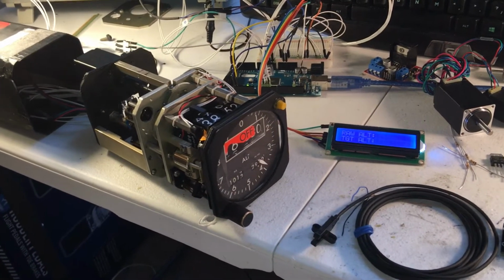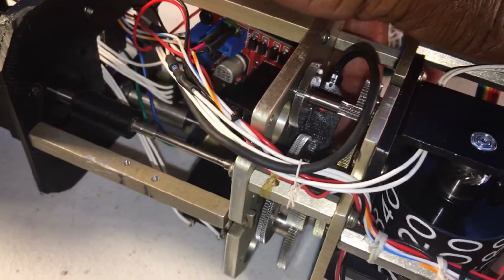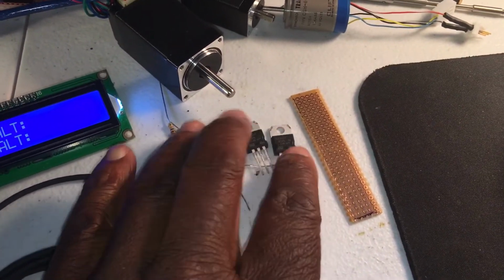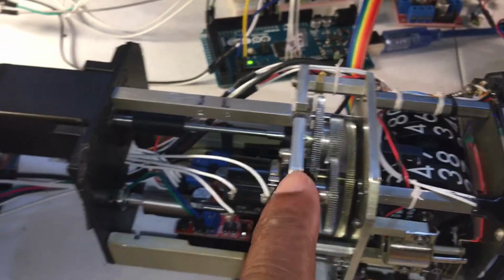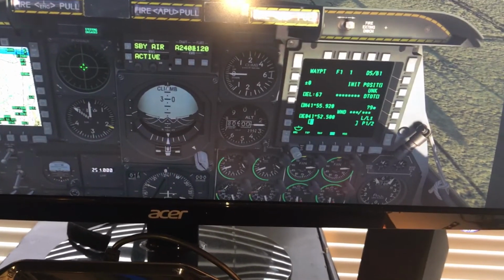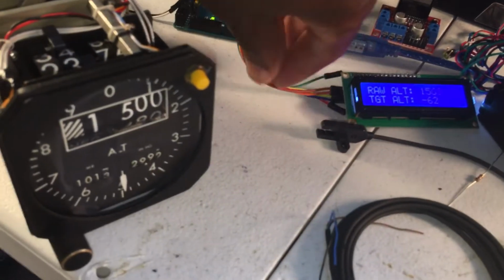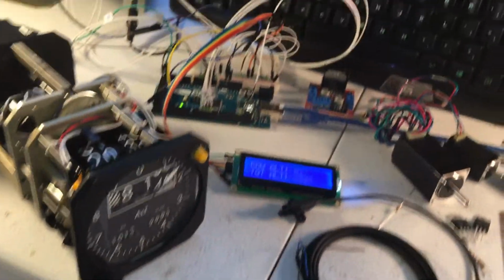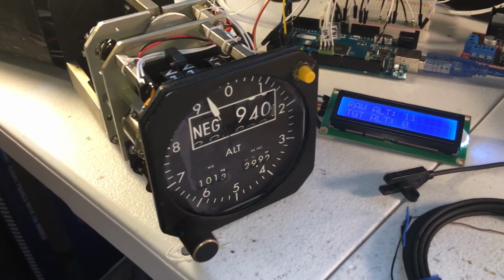A-10C Home Cockpit: Altimeter modification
Good day. In this video we go into more detail in how to modify your altimeter to work in a flight simulator. This is all made possible by a great piece of software known as DCS-Bios.